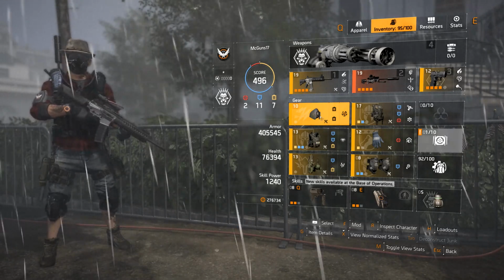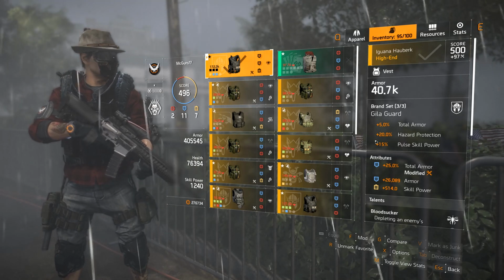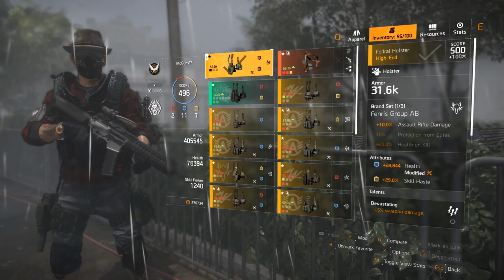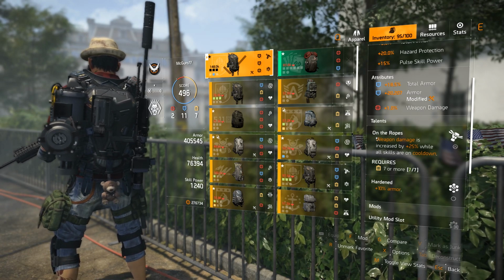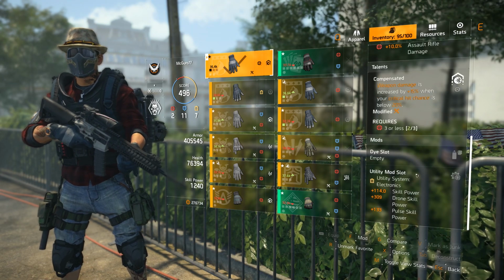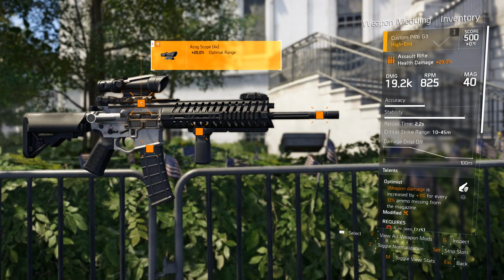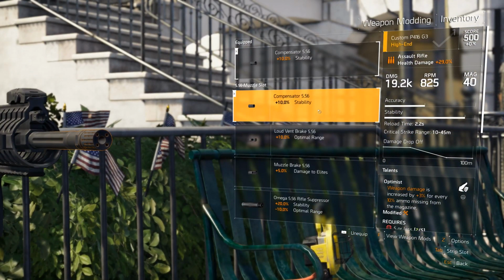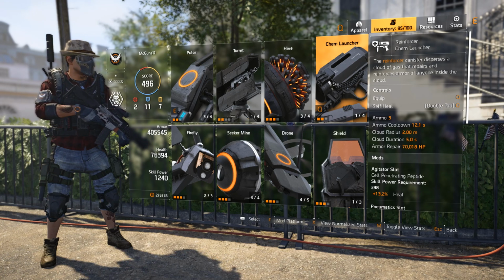MY CURRENT BEST AR PVP BUILD TU5 || Conflict & DarkZone PvP || The Division 2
If you are to buy the game THE DIVISION 2 on EPIC GAMES STORE, and want to support me financially you can use my Creator-Code 'MCGUNS17'. By doing so I will get a little share of the sale which will help the channel. I appreciate if you do so!